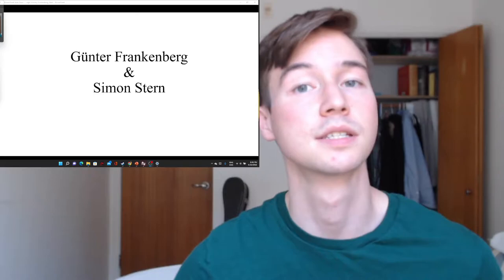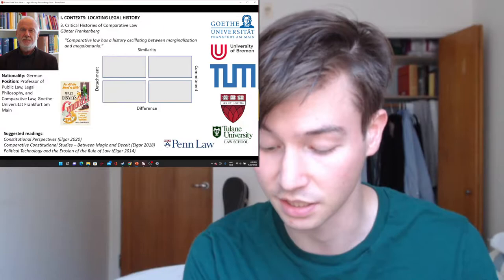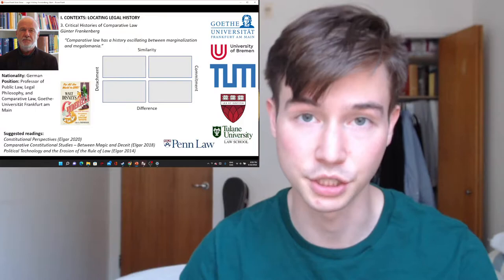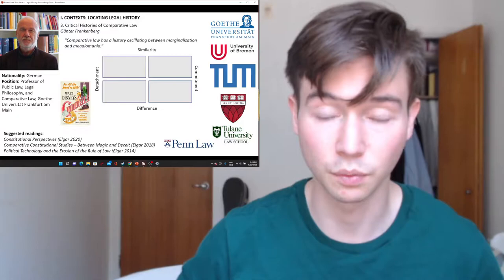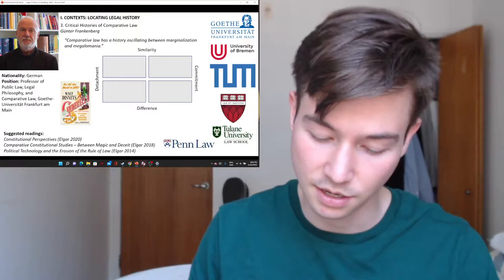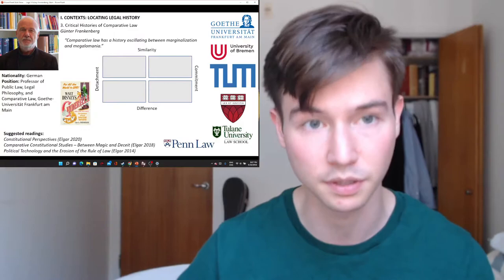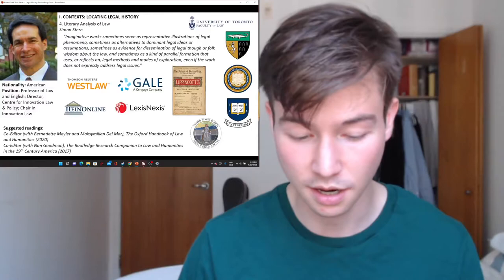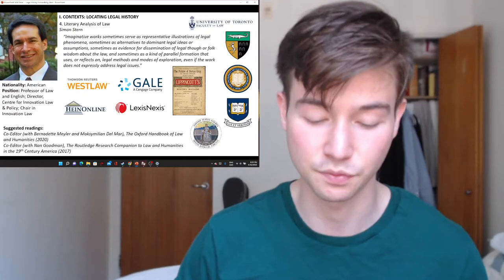Comparative Law | Literary Analysis of Law | Frankenberg & Stern | Legal History & Historians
From the Oxford Handbook of Legal History:

Section I. Contexts: Locating Legal History:
Chapter 3: Critical Histories of Comparative Law by Günter Frankenberg
Chapter 4: Literary Analysis of Law by Simon Stern